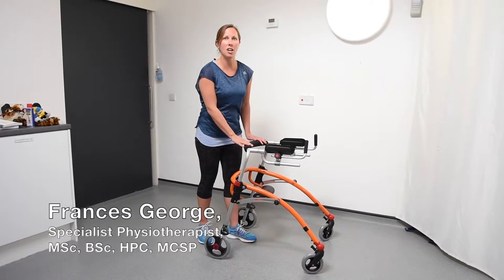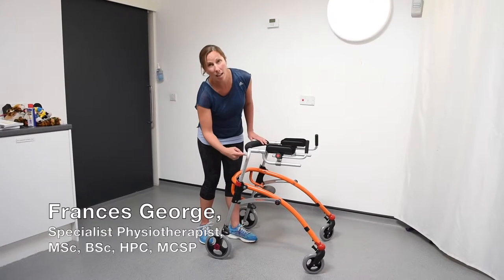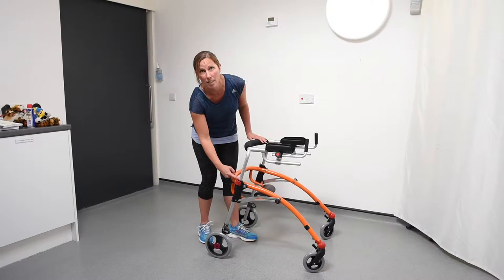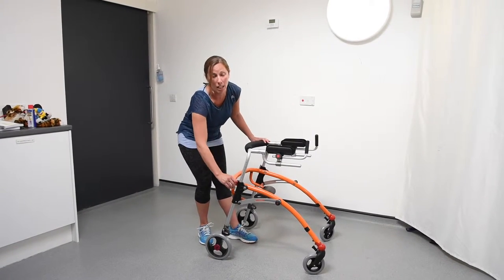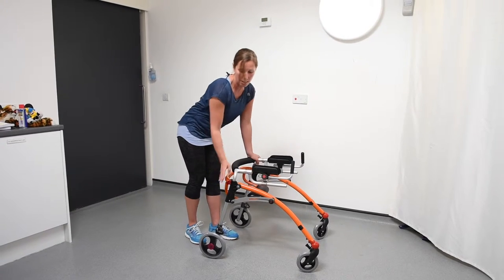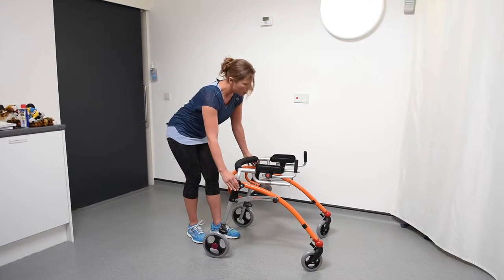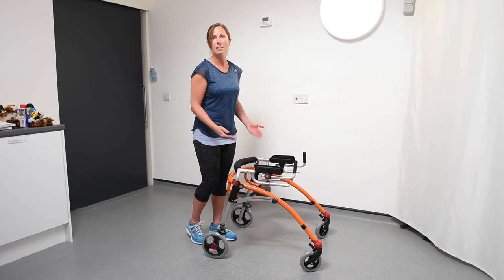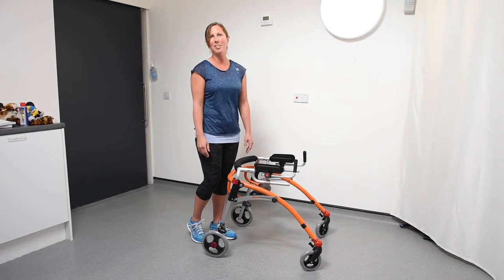R82 Crocodile Walking Aid: How to adjust the height of the Crocodile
In this short video France George takes you through how easy it is to adjust the height of the R82 Crocodile.

The Crocodile is a walking aid for disabled children and youngsters, who need supplementary assistance with their daily walking.

Crocodile aims for harmony, balance and rhythm. Placed behind the child, the frame allows freedom of movement and facilitates walking in the upright position. The adjustable handles can be individually adapted to a position conveniently close to the child’s body providing maximum support and stability.

The Crocodile is light, easy to dismantle and safe and easy to use. Crocodile can be used just as effectively by a child who needs little support or by a child needing a fully supported upright gait trainer with all the accessories added.

The Crocodile is available in three sizes and suitable for a large group of children and youngsters.